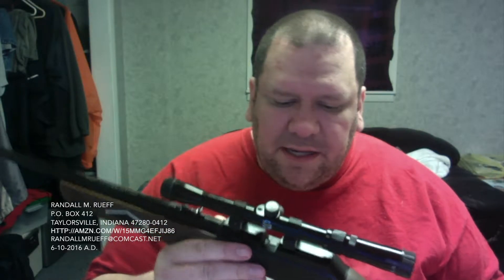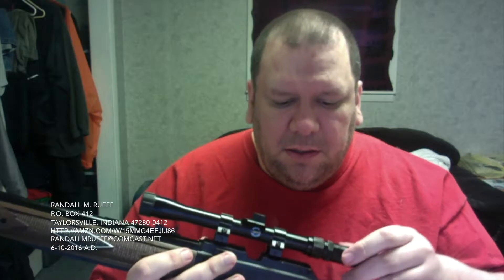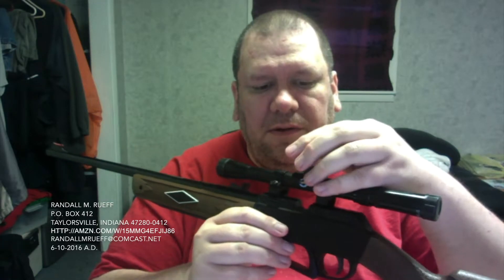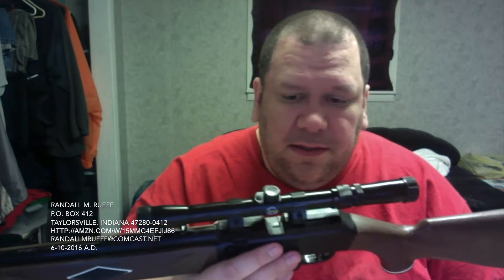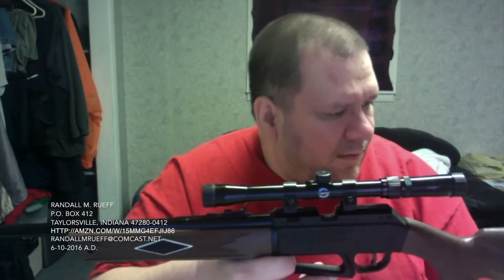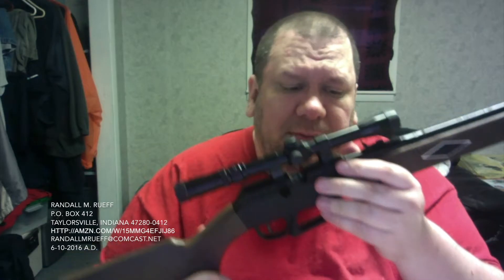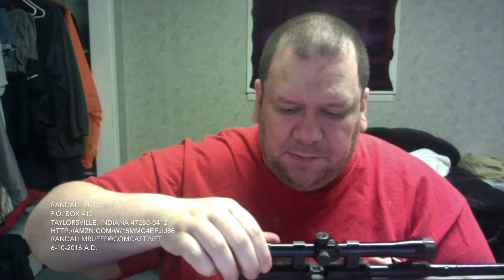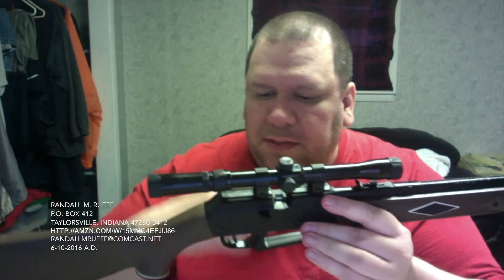Randall M. Rueff - My new $2.00¢ Daisy .177 CAL (4.5MM) BB Gun - 6-8-2016 A.D.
U.S.A.